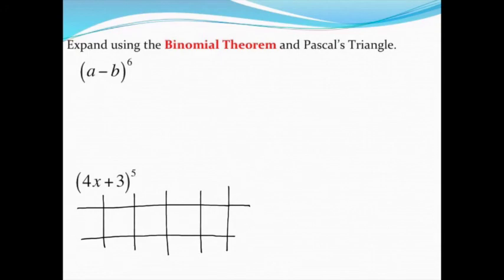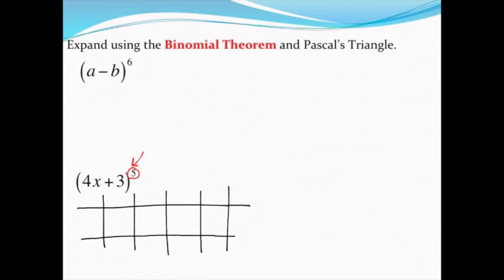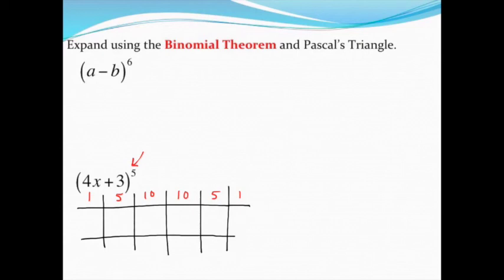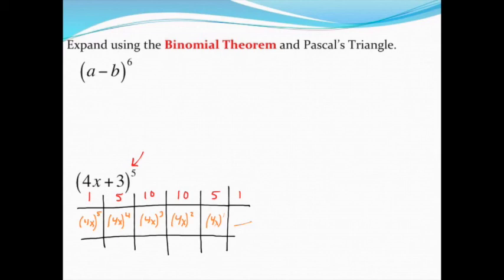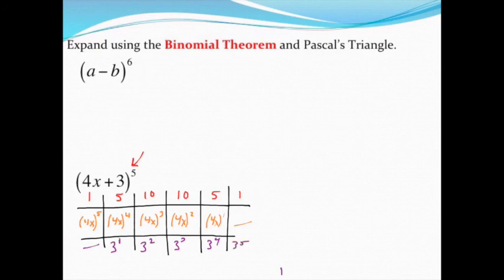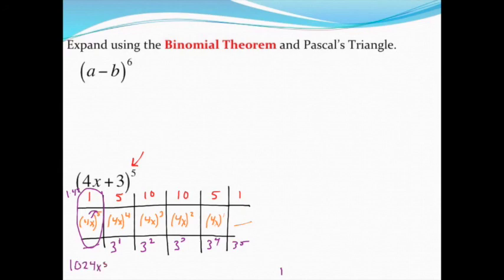Expanding binomials using the Binomial Theorem and Pascal's Triangle (2)